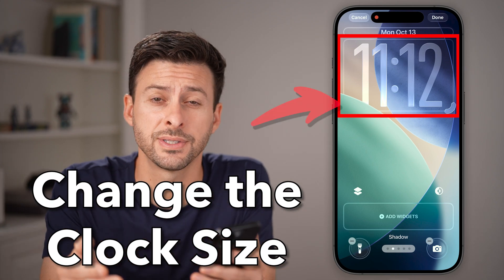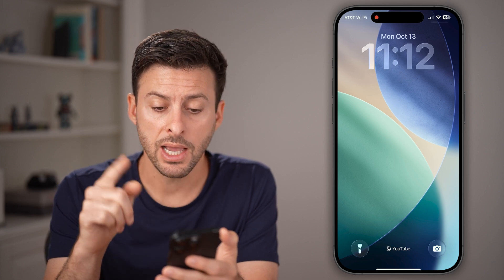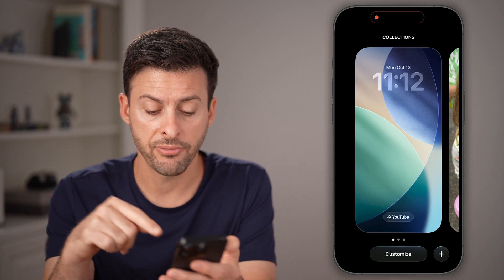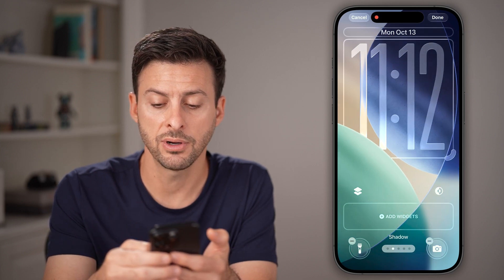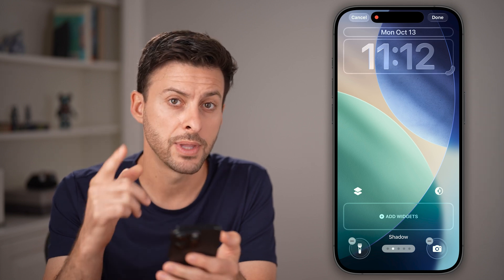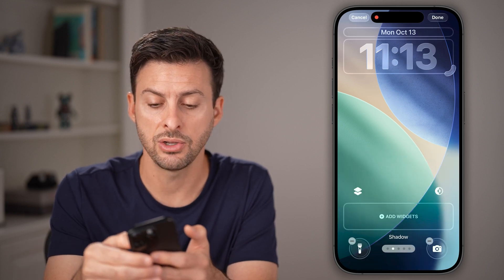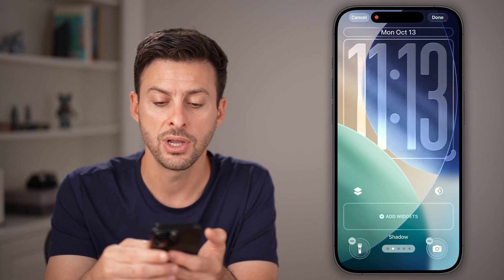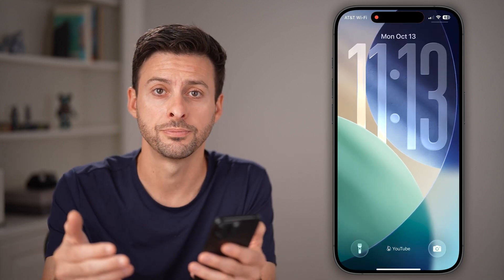How To Change Clock Size On iPhone Lock Screen In iOS 26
Here's how to change the clock size to be bigger or smaller on iPhone lock screen in iOS 26.